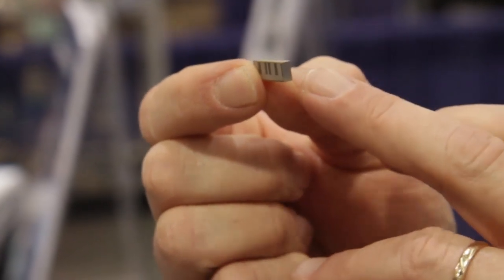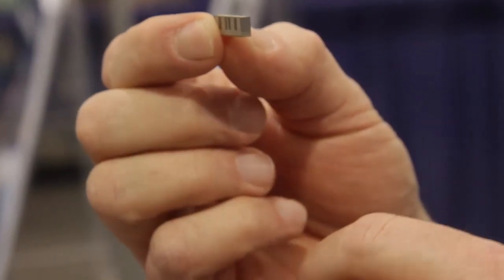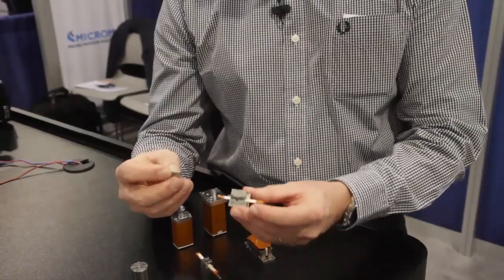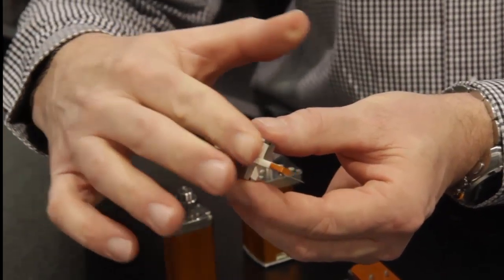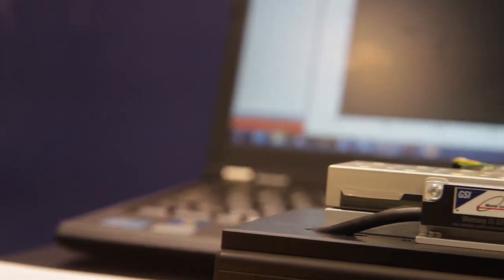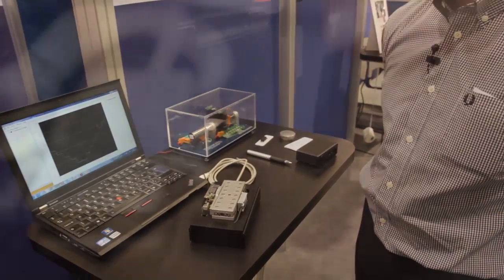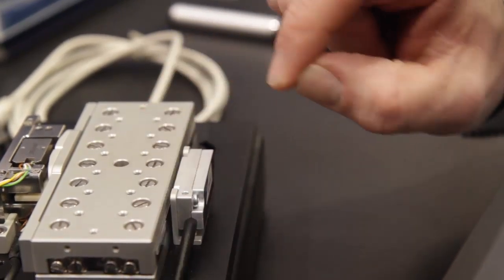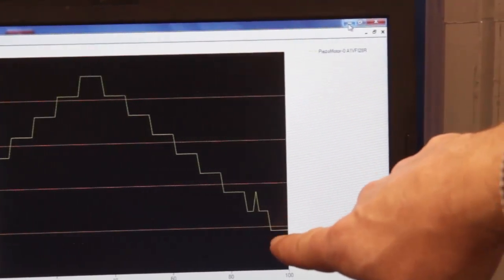MICROMO Presents the Piezo LEGS Caliper Stage Motor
MICROMO is pleased to announce the arrival of the Piezo LEGS LC20 Caliper Motor.  The LC20 Caliper Motor is designed for integration in linear or goniometer stages.  Its extremely compact size and direct drive makes it ideal for high precision motorized stages. With this piezo motor solution,  it is possible to fit your complete motion system inside the stage -- no more bulky electrical motors and linear screws that are connected externally to the stage.  The motor can also be fitted on the outside of a linear stage, making the use of longer drive rods possible  for increased travel range.